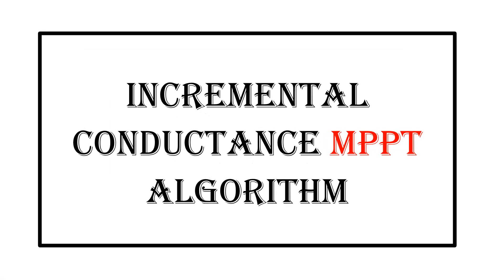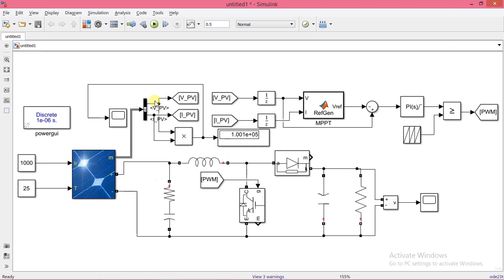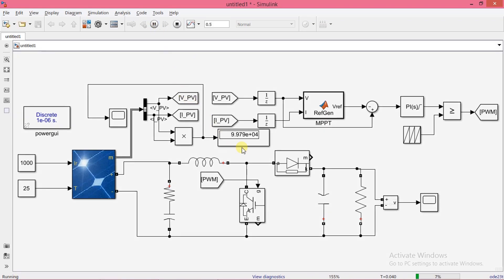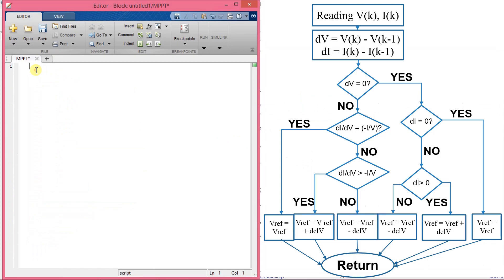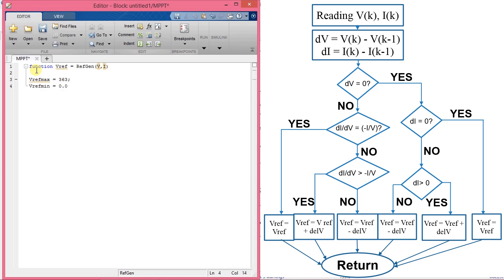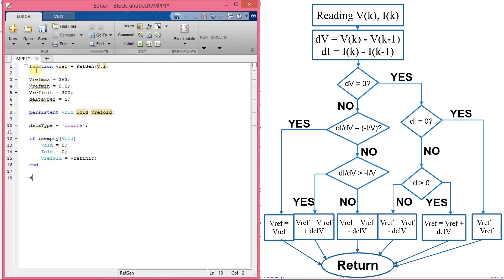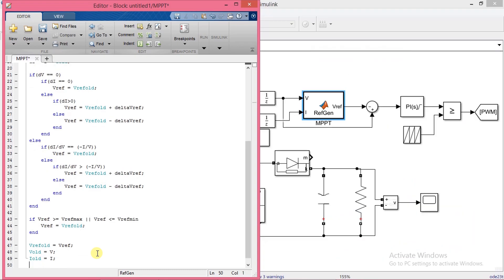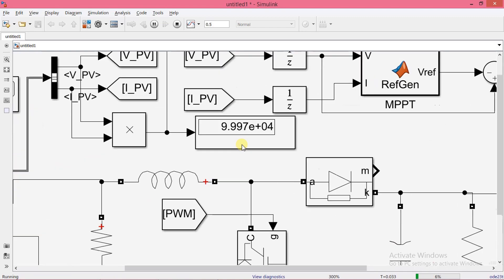Incremental Conductance MPPT algorithm using Boost Converter | MATLAB Simulation.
I have already made a video on mppt algorithm demonstration using boost converter. in that video, the algorithm used is perturb and observe. in this video i am going to replace it with incremental conductance algorithm. all other design values remains the same. feel free to post your doubts in the comment section.

MPPT based on perturb and observe algorithm.